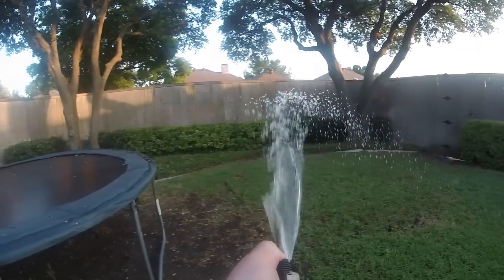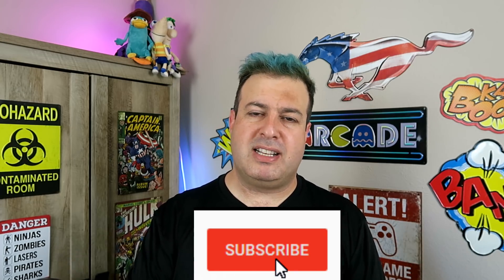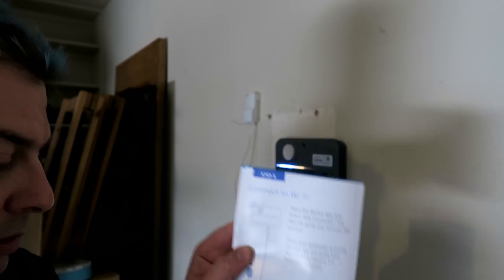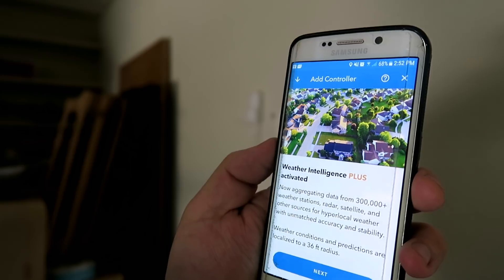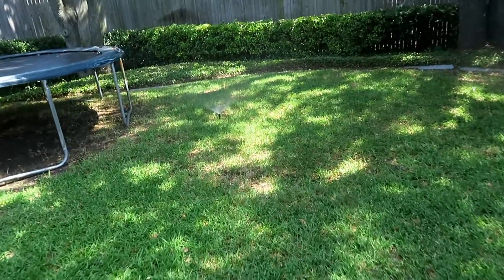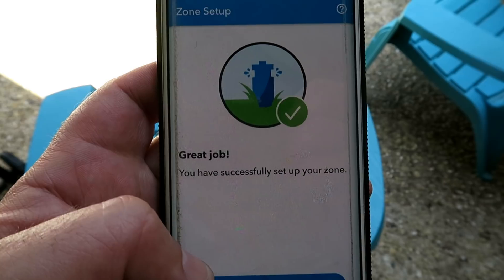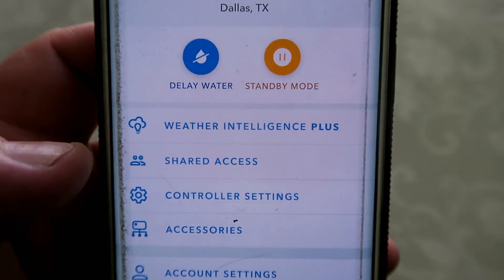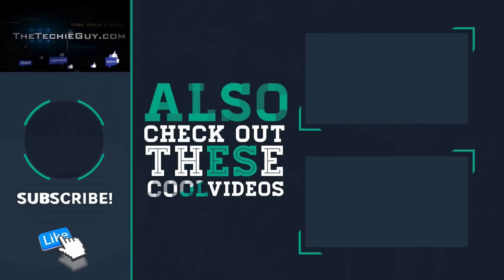How the Rachio 3 Smart Water System takes control of your garden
sponsored: If you want to take control of your garden, stop wasting water and overwatering your plants, then the Rachio 3 Smart Water System is the smart garden home automation system you have been looking for!

On this week's TechTipTuesday, I show you how simple it is to install the Rachio 3rd generation smart water system in your home, how you can set up the Rachio 3 zone via the app and how the Rachio takes weather intelligence data to take control of your garden's watering needs and adjust the watering schedule accord to the weather report.